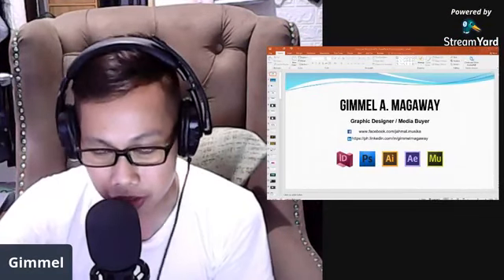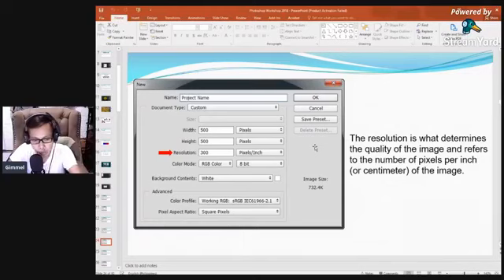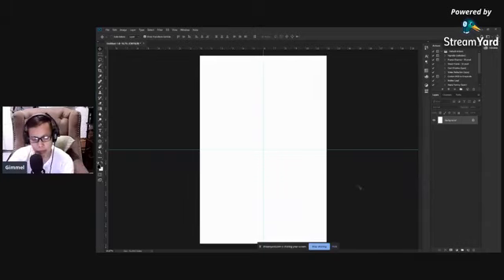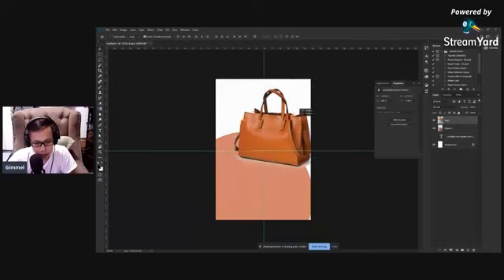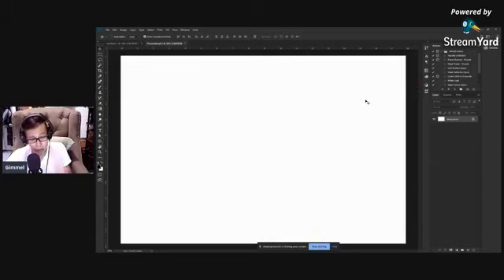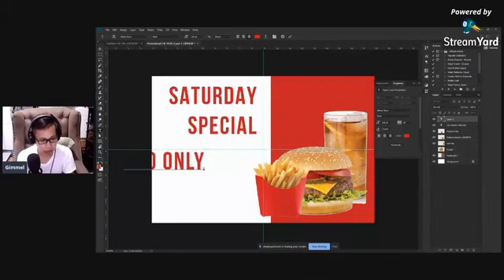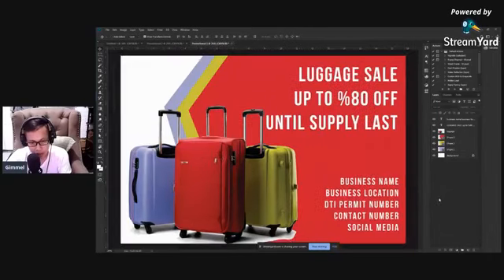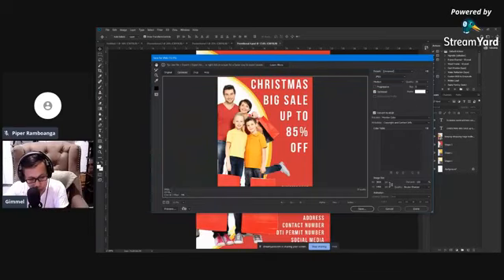Basic Designing and Tarpaulin Lay-outing Using Adobe Photoshop | Queen of the Knights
Do you want learn the basics of Adobe Photoshop? Here's the recorded workshop organized by DTI Bukidnon with Knights of Online Marketers as the Resource Person.